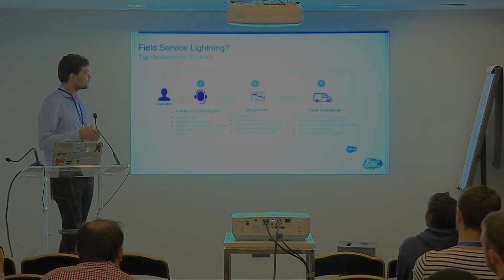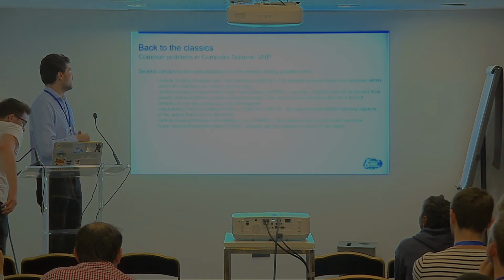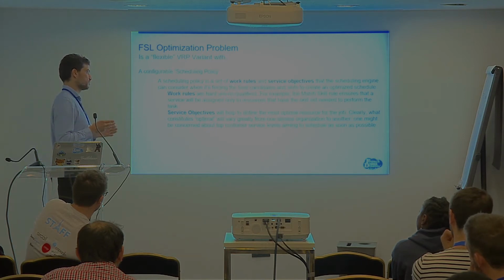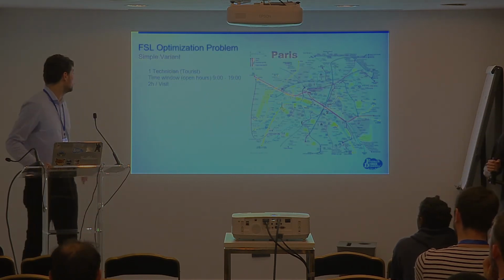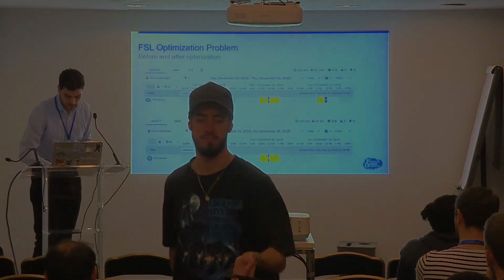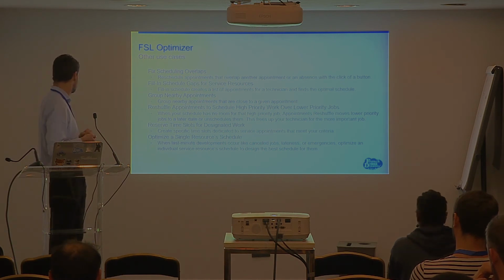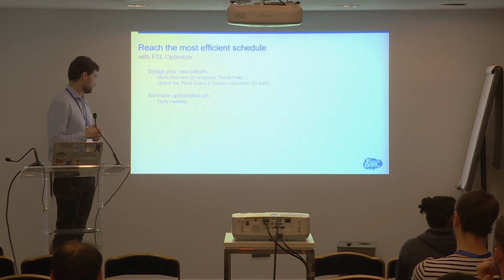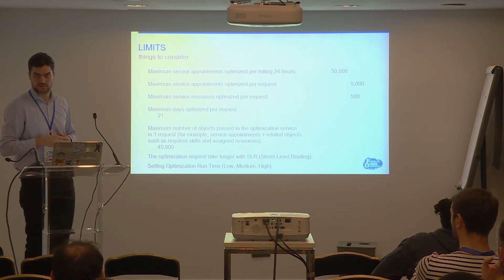FTD18 - Reach the most efficient schedule with FSL Optimizer by Akram Gargouri - Admin Track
The Field Service Lightning scheduling optimizer helps your field service team comply with SLAs, minimizes travel time, overtime, costs, and no-shows. It maximizes efficiency by assigning resources to as many service appointments per shift as possible.
We will learn about the scheduling optimizer by experimenting the optimization engine with different constraints.